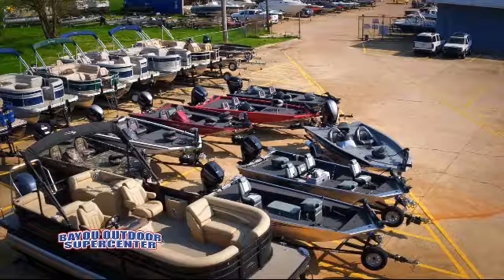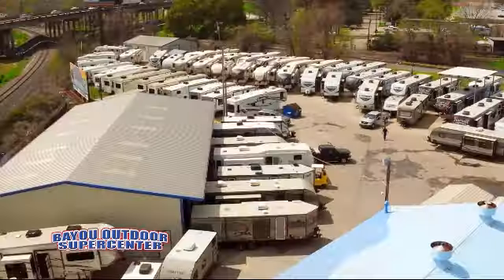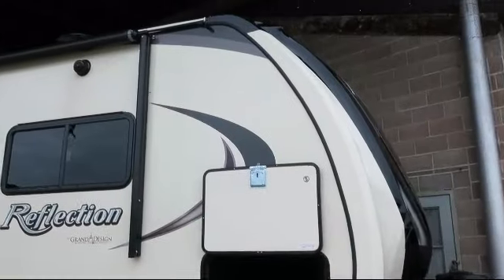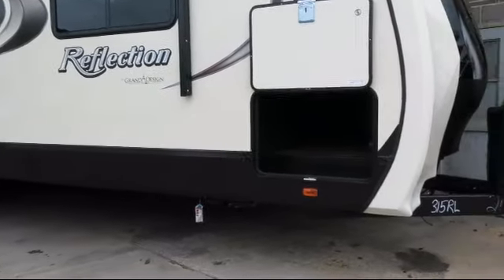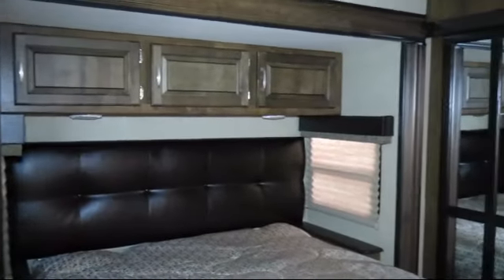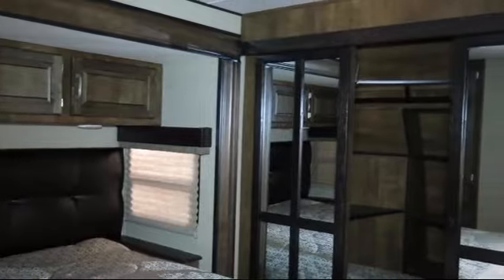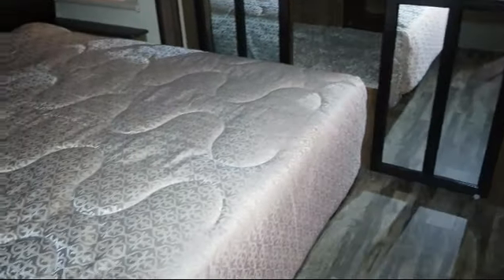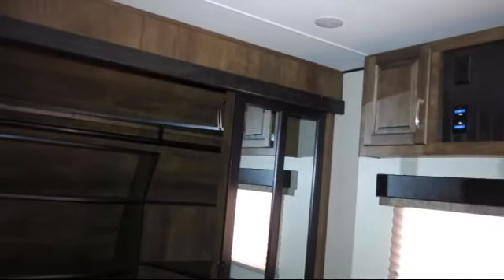2019 Grand Design Reflection 315RLTS Travel Trailer For Sale In Bossier Near Shreveport, Louisiana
2019 Grand Design Reflection 315rlts Stock Number: 20104 Vin:20104

Bayou Outdoor
1800 Barksdale Blvd.